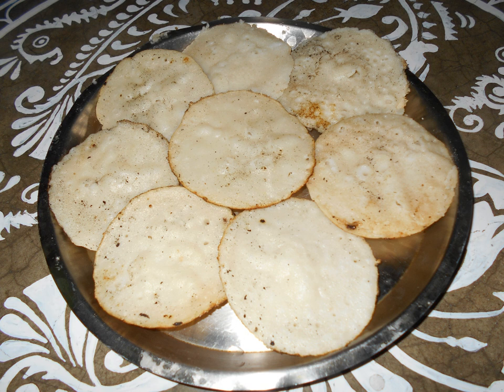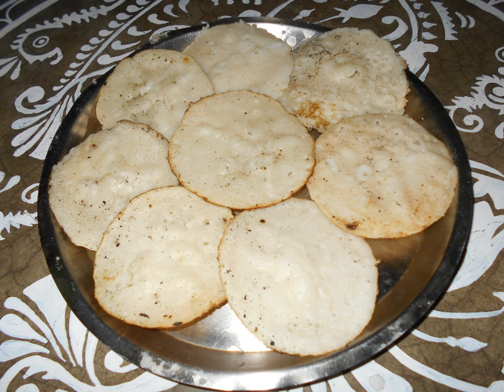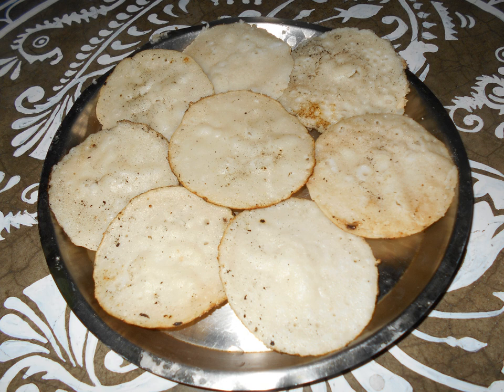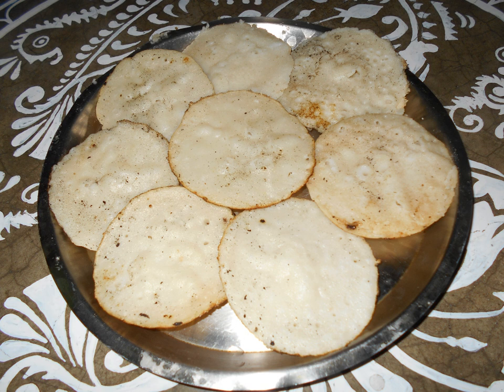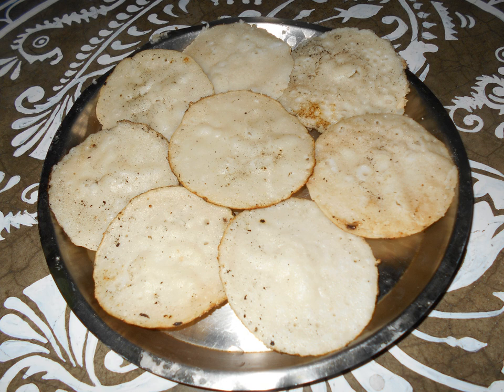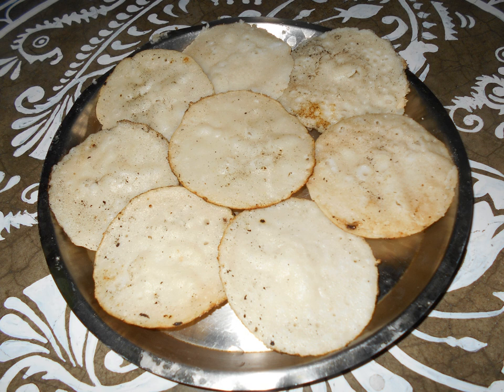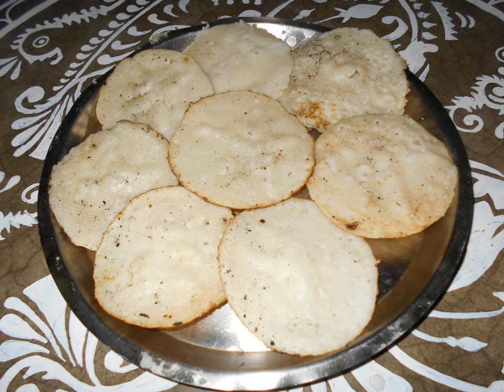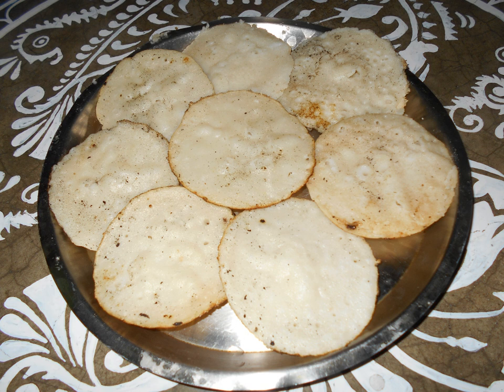Pitha | Wikipedia audio article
This is an audio version of the Wikipedia Article:
Pitha

00:00:31 1 Preparation
00:01:42 2 Regional variation
00:01:56 2.1 In Odisha
00:04:42 2.2 In Bihar
00:05:05 2.3 In Bangladesh and West Bengal
00:06:49 2.4 In Assam
00:08:31 3 Image gallery
00:08:40 4 See also

- Socrates

SUMMARY
Pitha (Bengali/Assamese: পিঠা piṭha, Odia: ପିଠା or Sylheti: ꠙꠤꠑꠣ; fiṭa) is a type of rice cake from the eastern regions of the Indian subcontinent, common in Bangladesh, Nepal and India, especially the eastern states of Jharkhand, Odisha, Assam, West Bengal, Bihar and the northeastern region of India. Pithas are typically made of rice flour, although there are some types of pitha made of wheat flour. Less common types of pitha are made of palm or ol (a local root vegetable).